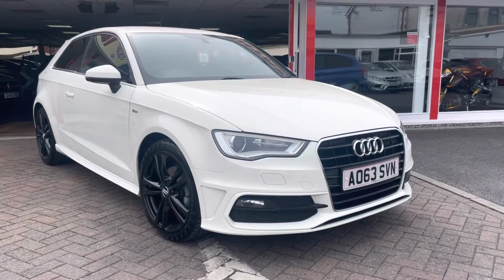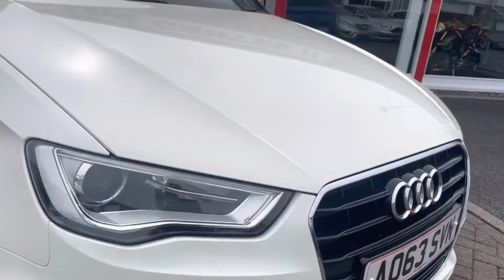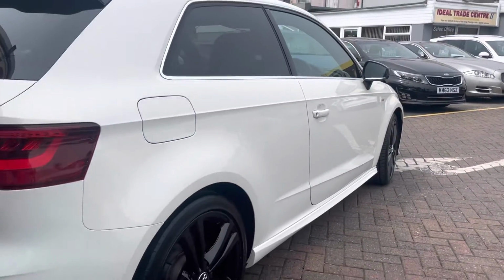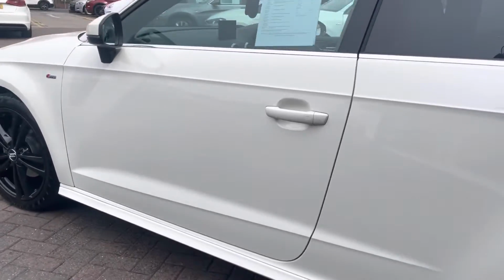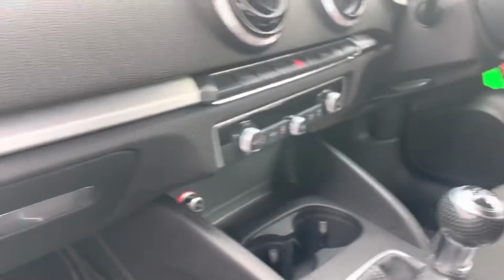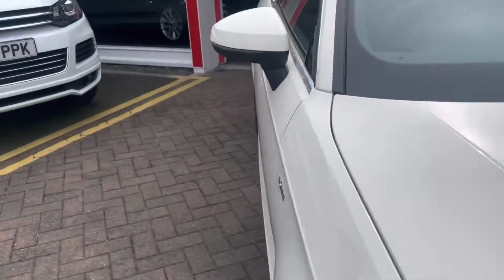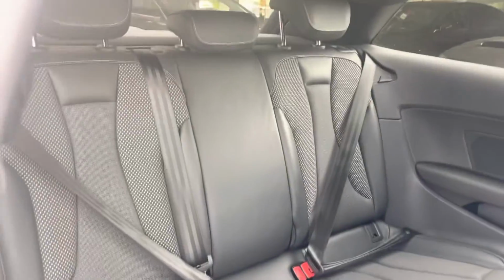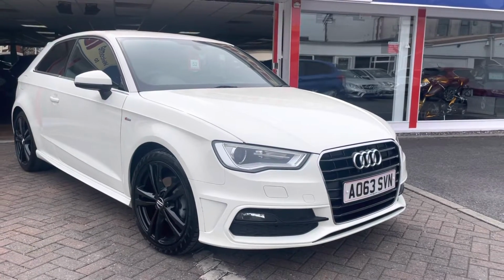Audi A3 1.4TFSI sat nav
63 plate 2013 Audi A3 1.4TFSI previously sold by us and taken back in part exchange, it has sat nav , electric folding door mirrors, DAB radio , flat bottom steering wheel, service history including timing belt change.